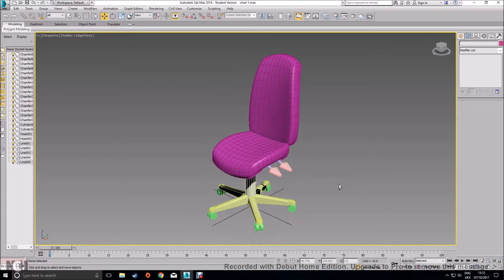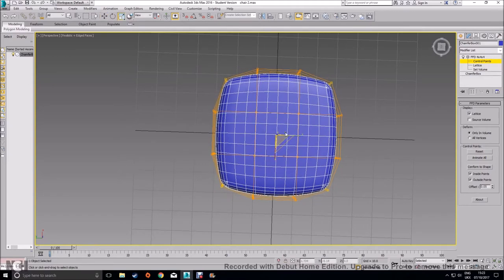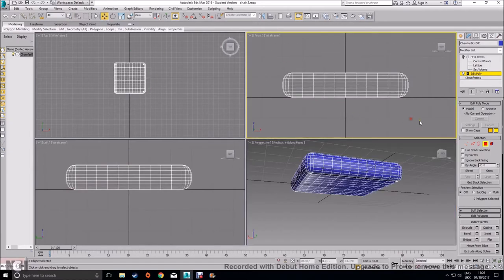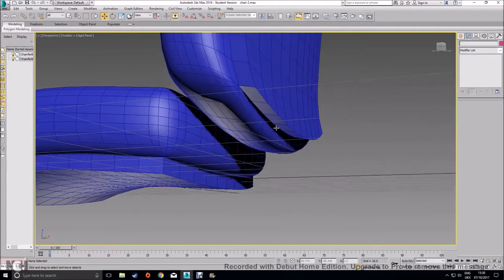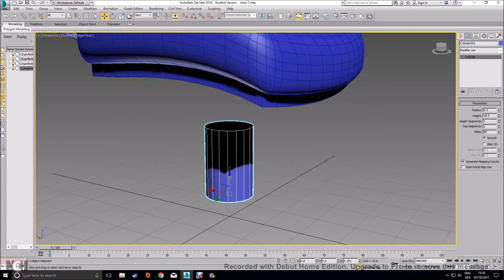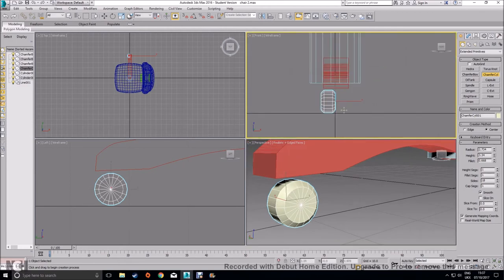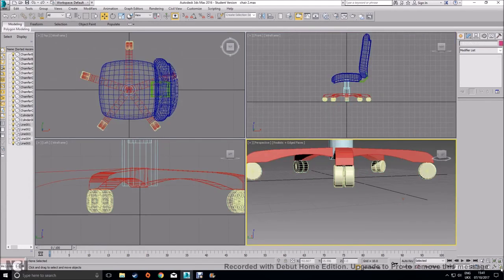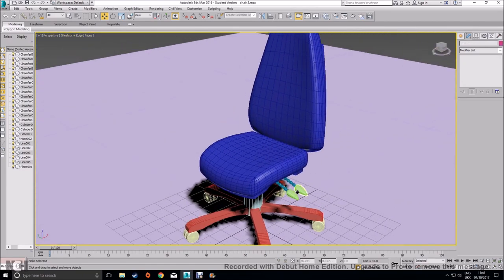Video 4 - Computer Chair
How to make a simple computer chair in 3DS Max